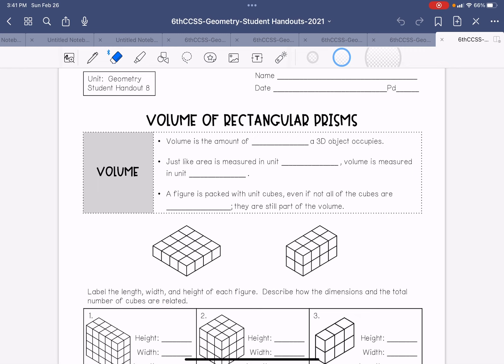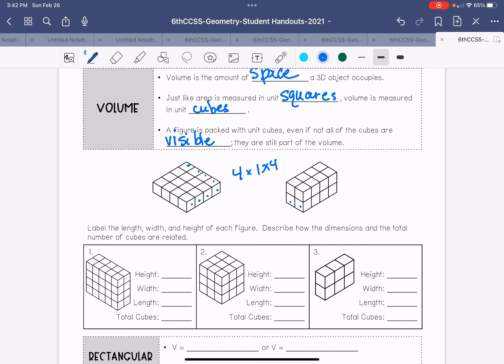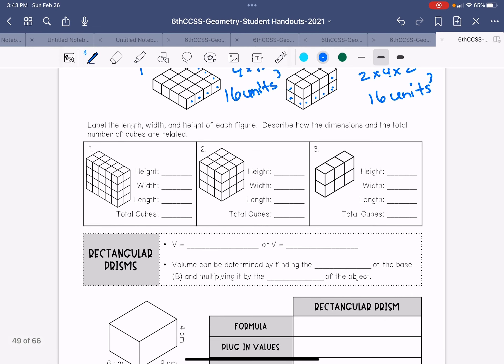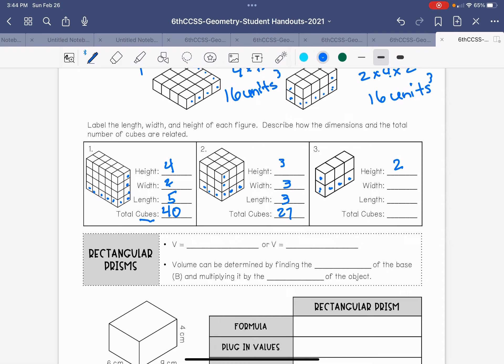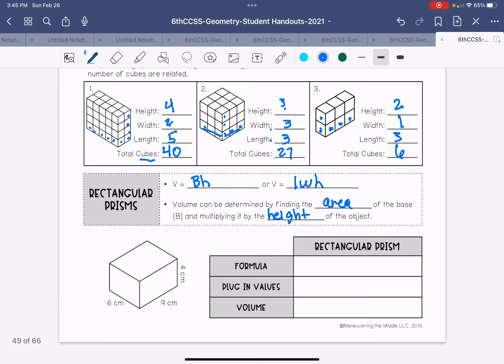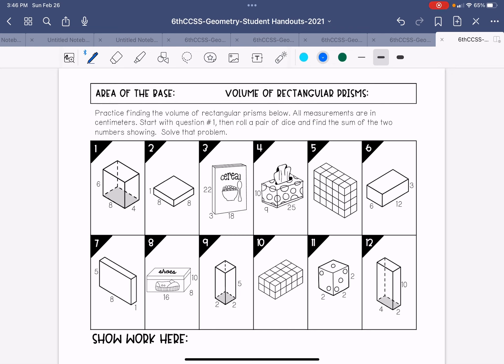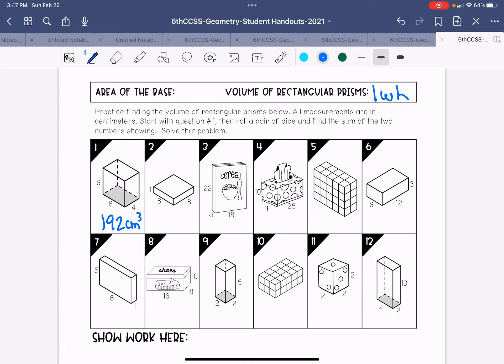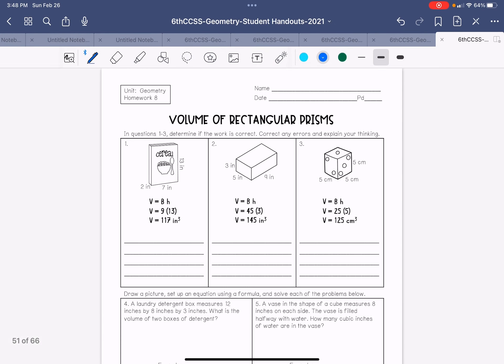Volume of a rectangular prism